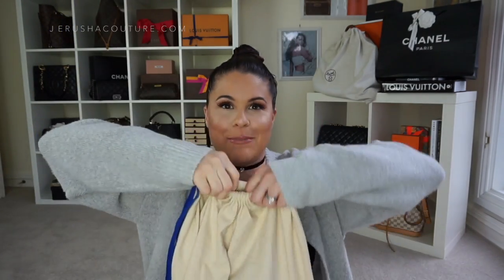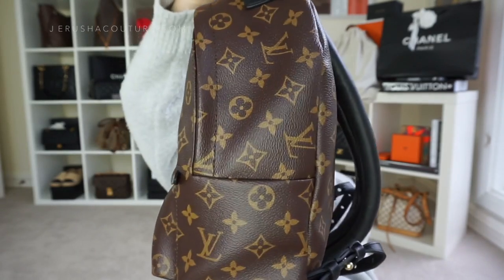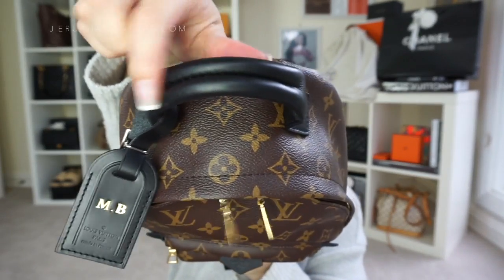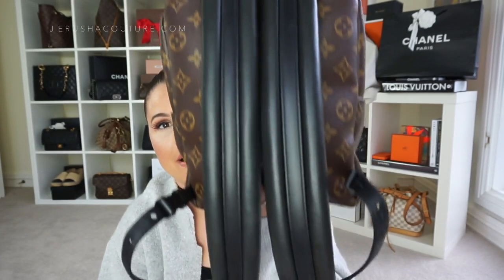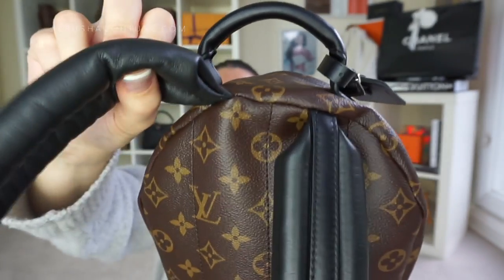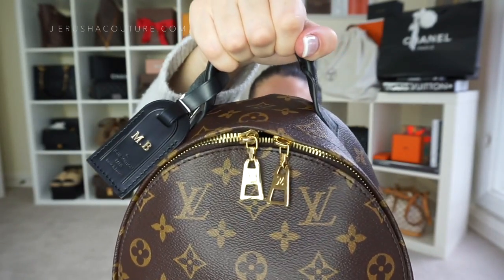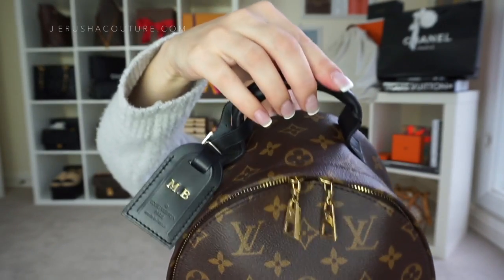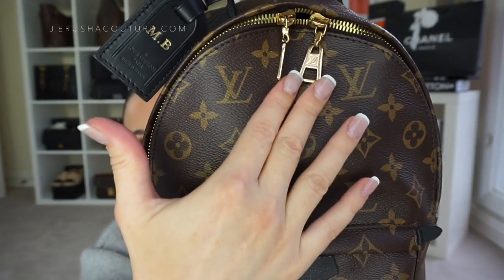LOUIS VUITTON Palm Springs Backpack PM | Review 2017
If you like this video THUMBS UP!!
Hi Guys Im back with a Luxury Review from Louis Vuitton and its super requested one!!
Thanks to the Subbie that requested this one!!
X
Jerusha

JERUSHA COUTURE
SYDNEY, NSW
AUSTRALIA

ITEMS MENTIONED
Louis Vuitton Palm Spring Backpack PM Monogram

-BrandOff Ebay
-Gallery Rare Ebay
-BrandWorks Ebay
-Elady
-Atlantis Tokyo

Cardigan-decjuba
Tank-H&M
Watch-
Necklace- Colette Hayman Chocker
Ring- wedding set
Nail Polish-
Arm Candy-
Lip pencil- Revlon colour stay lips pencil ‘Nude’ & Chanel Rouge Coco lip gloss 722
Lashes- KoKo Lashes ‘Misha”

CC Mug
Tea Ford Mug
Pouf
Girl Boss Tee
VOGUE sweater